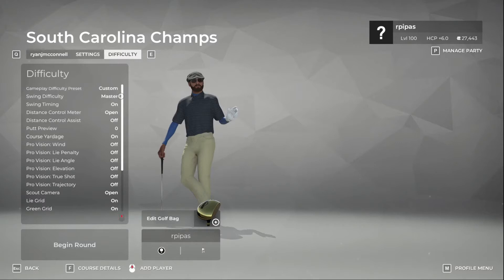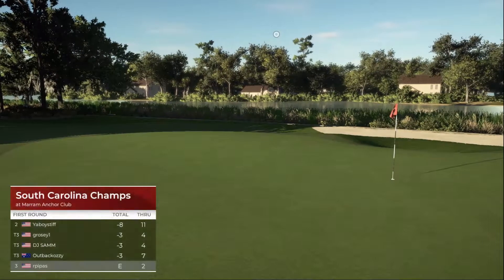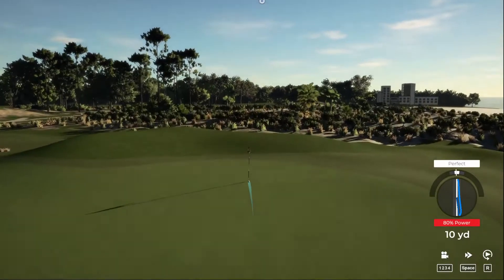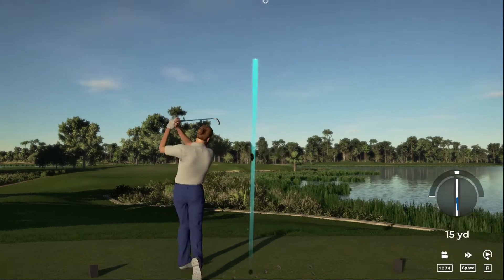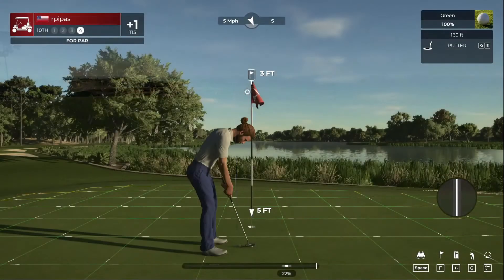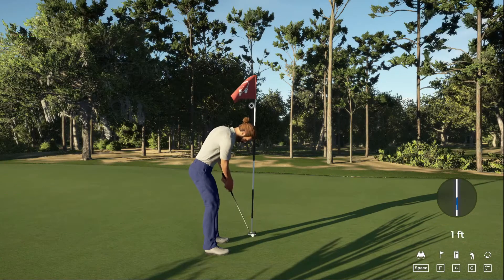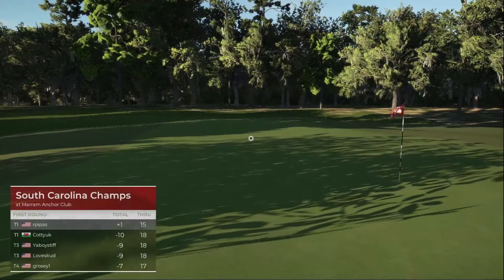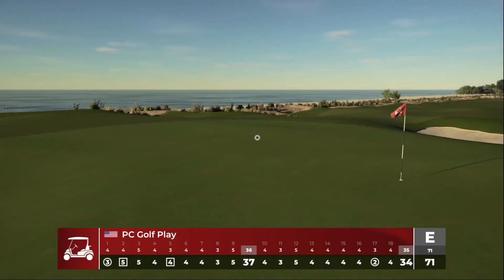Round 1 | Jack Wagon Society | PGA Tour 2k21 | South Carolina Champs @ Marram Anchor Club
Slow and steady

Round 1  E

Total E